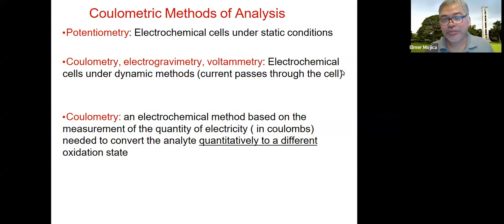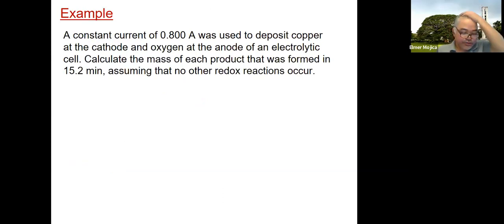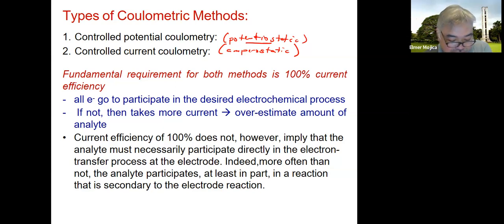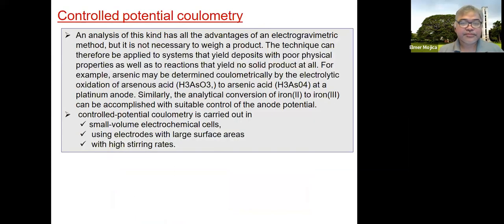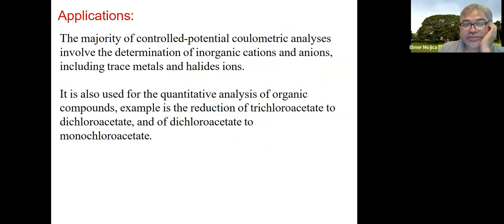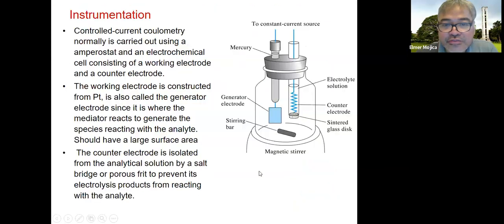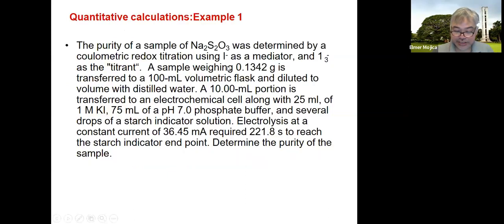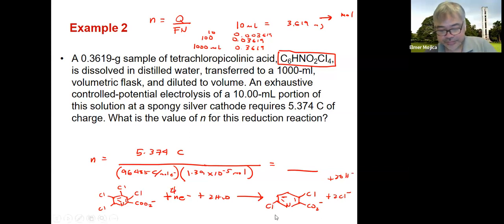CHEM 233 (12/01/23)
Coulometric Methods